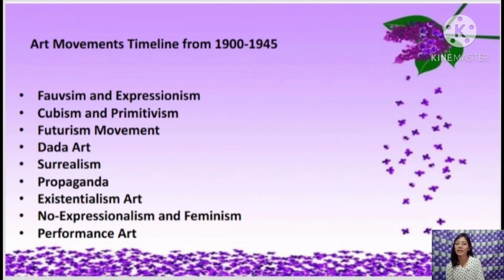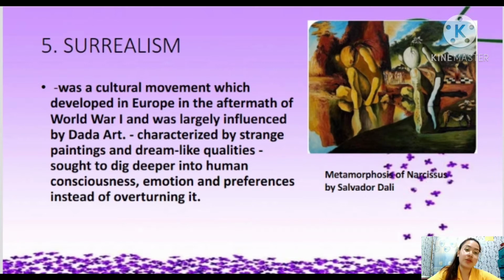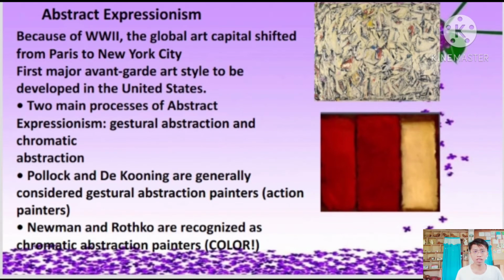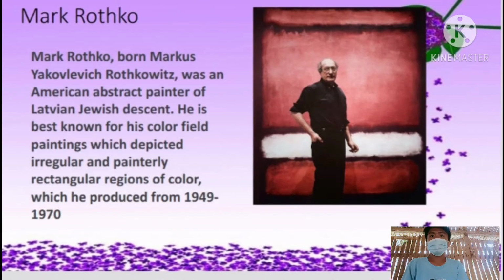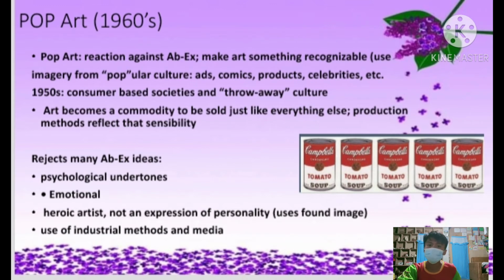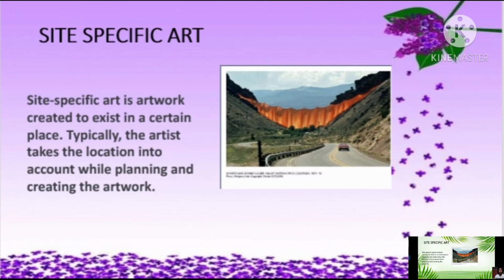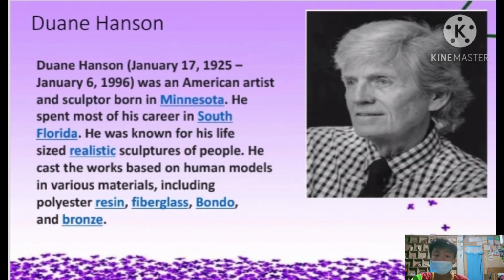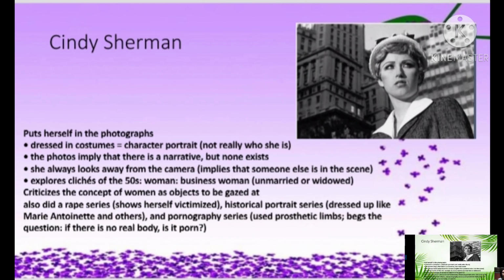Twentieth Century And Art Since 1945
Bachelor of Secondary Education Major in Social Studies - 1 (BSEd 1-E)

Art Appreciation - Reporting  Group 5